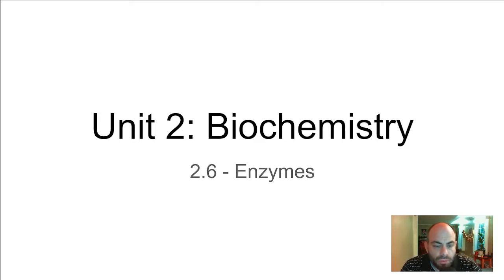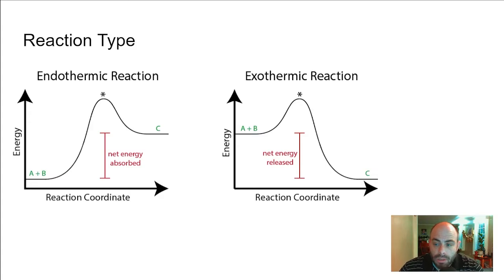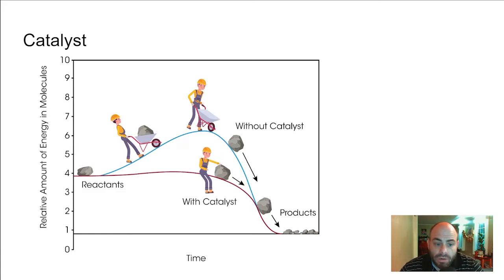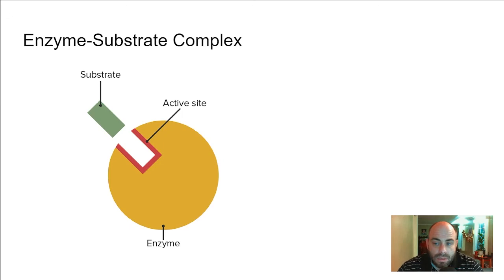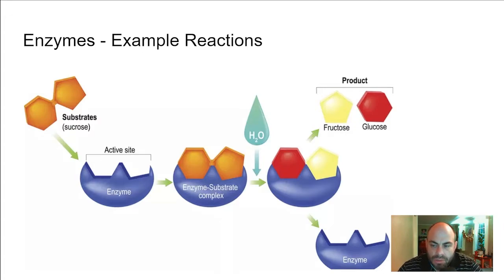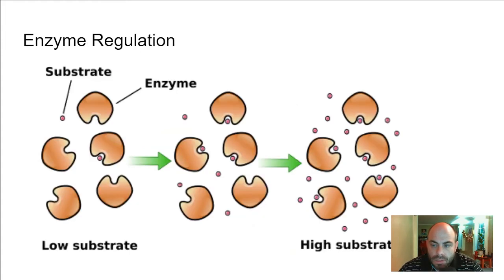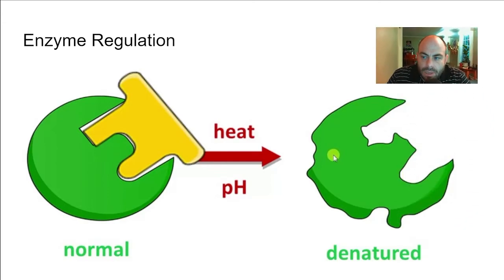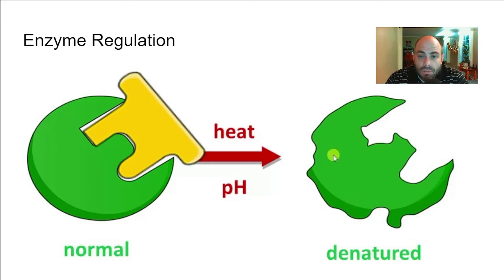Honors Biology Unit 2 - 2.6 Enzymes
Explore the fascinating world of chemical reactions in this video. Discover how energy plays a crucial role in these reactions and learn about activation energy, endothermic and exothermic reactions, catalysts, and the remarkable enzymes that speed up reactions in biological systems. Understand the enzyme-substrate complex, the specificity of enzymes, and how their shape determines their function. Delve into examples of enzyme reactions and the factors that can regulate them, such as substrate concentration and environmental conditions like temperature and pH.